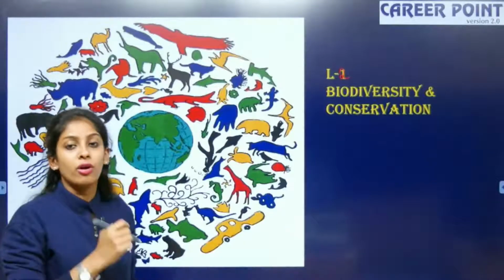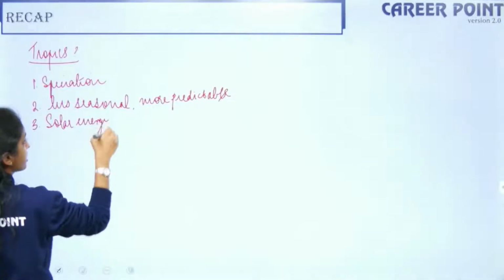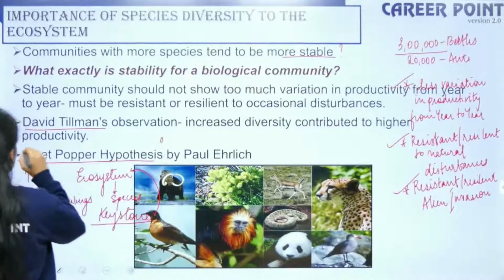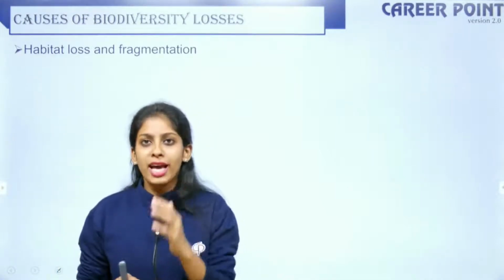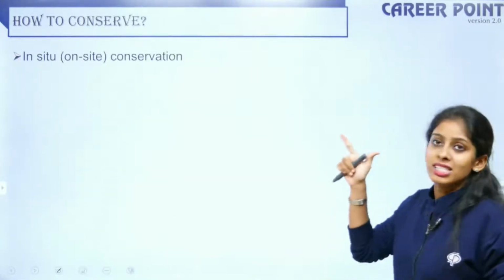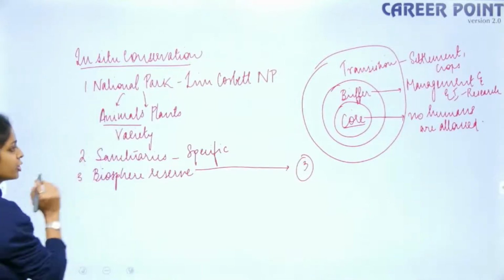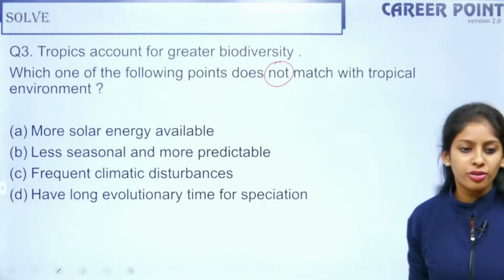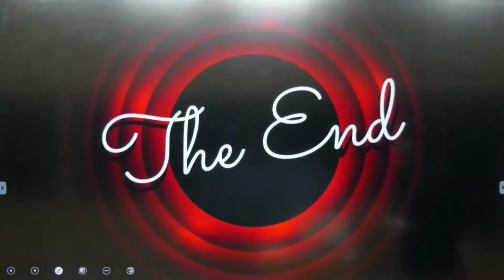Biodiversity & Conservation L-2 | Wrap Up Series | XII | Krishnaveni Ma'am | eCareerPoint-Eng Medium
Biodiversity & Conservation Lecture-2:- eCareerPoint-English Medium brings an interesting wrap-up series for NEET aspirants to prepare for NEET exams. In this session, Krishnaveni Ma’am will discuss the biodiversity & conservation and key points from ncert. Get a wider understanding of the NEET course by the comprehensive, simplified, and effective video lectures in English Medium. Broader your concepts with deeper conceptual explanations.